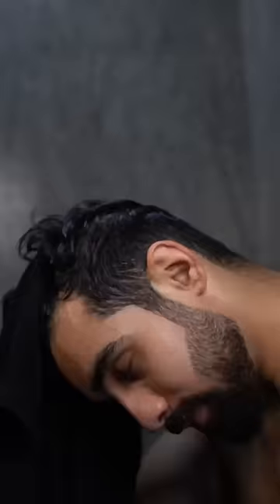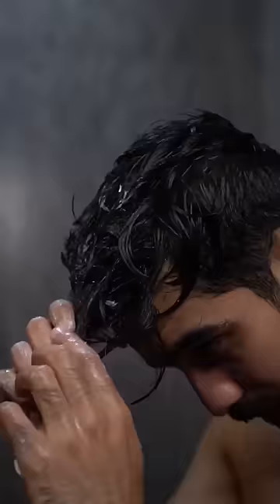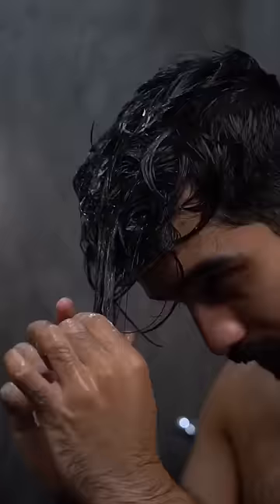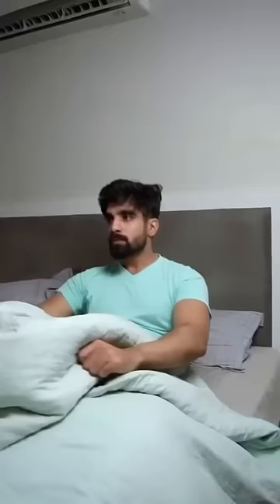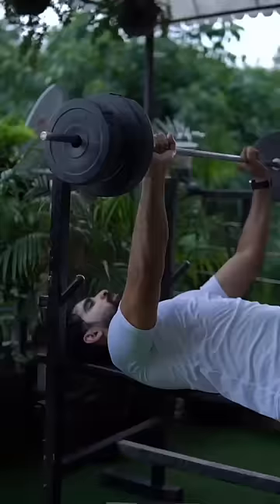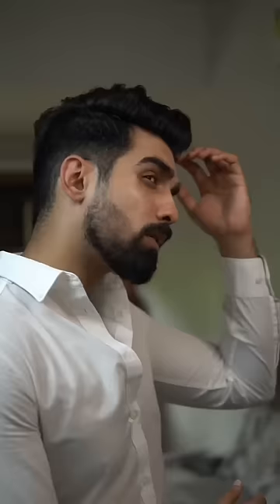WORST Hair Mistakes❌ *WINTERS❄️*